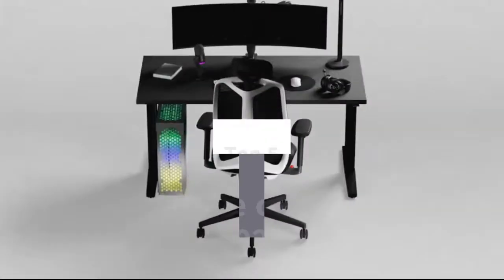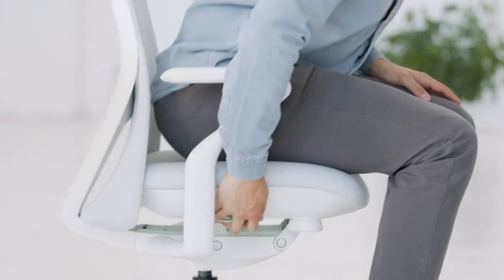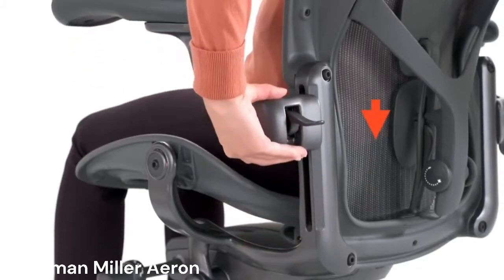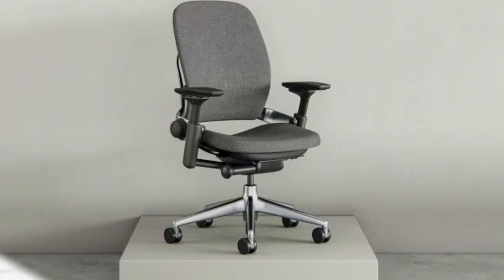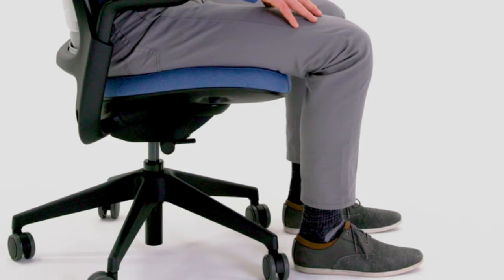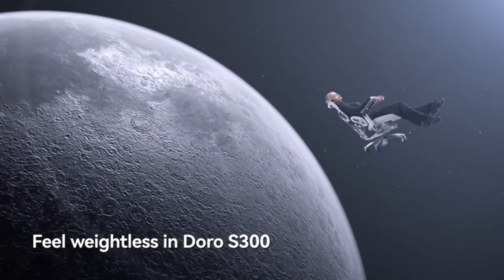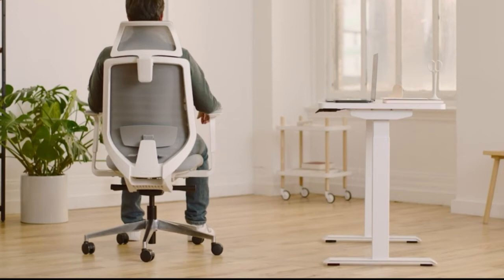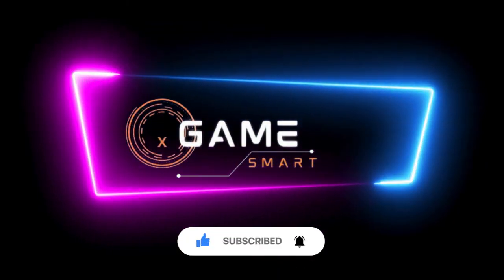From Executive Suites to Home Offices: Top 5 Chairs for Every Workspace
we compare and contrast the top  Office Chairs  of 2024.

Watch now to find out which Office Chairs is the best for you!⚡️

Links to the Best  Office Chairs  of 2024 are listed below.

#1 Verve Chair

#2 Herman Miller Aeron Executive

#3 Steelcase Series 1

#4 SIHOO Doro S300 Ergonomic

#5 Ergonomic Chair
🎁 With Amazon Prime, shipping is FREE!

Combat backaches, boost productivity, and transform your workspace with these top 5 office chairs of 2024.  Whether you're a seasoned executive, a work-from-home professional, or a dedicated gamer, we'll help you find the perfect chair to support your unique needs and preferences.  Join us as we explore ergonomics, comfort, durability, and style, empowering you to make an informed decision that prioritizes your well-being and enhances your work experience.
Hope you enjoyed my TOP 5: Best Office Chairs of 2024
Which One Is Right for You ? ⚡️ video